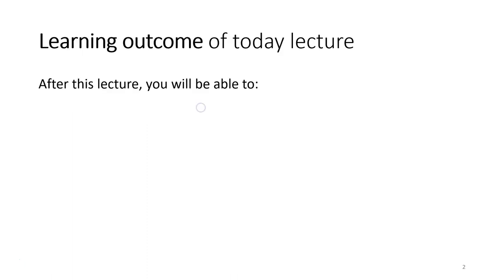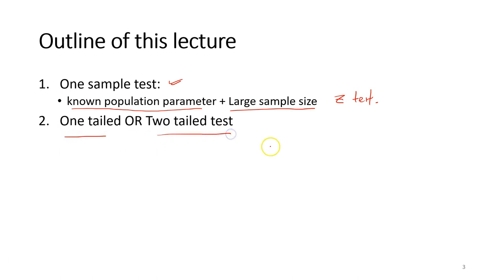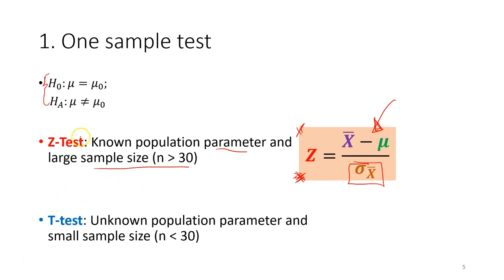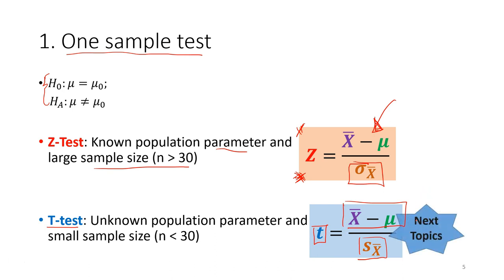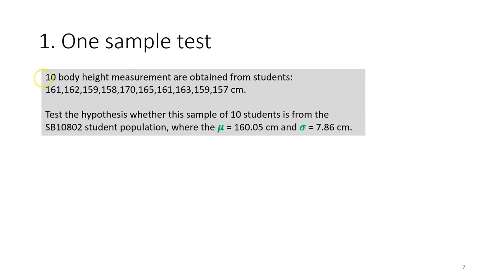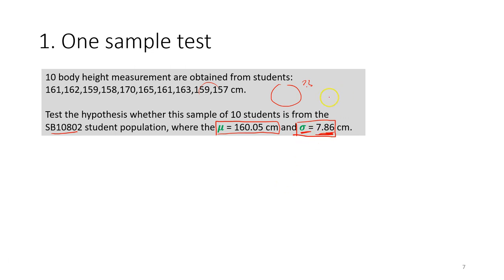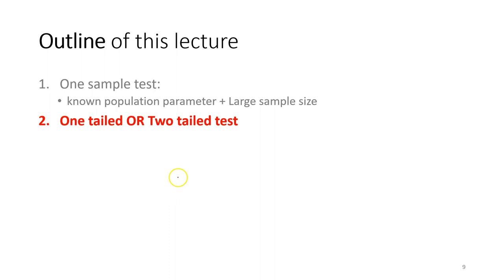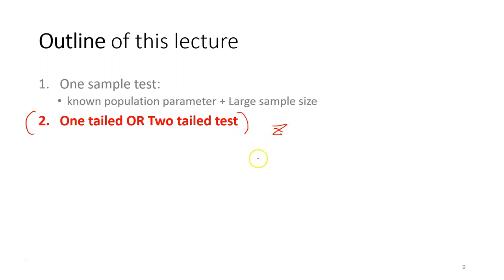LLO 7.1 Calculate statistic by using Z-test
Learn to calculate statistics with the Z-test

Description: You will learn how to calculate statistics with the Z-test. First, you will learn how to formulate statistical hypotheses and set a significance level. Then you will the one-sample test and the difference between the z-test and the t-test. Finally, you will explore when the one-sample test should be used and how it is performed.

Lesson learning outcome: LLO 7.1 Calculate statistics by using Z-test

Outline:
0:00 - Introduction
1:40 - Two types of one-sample tests
2:59 - When is a one-sample test used?
6:00 - Procedure for performing a one-sample test
7:30 - Example of a z-test